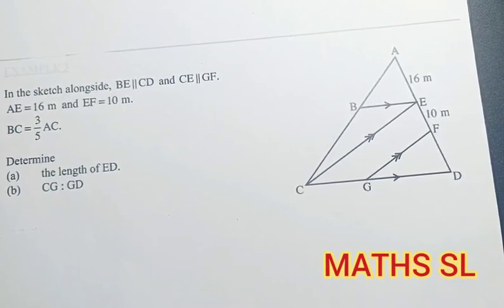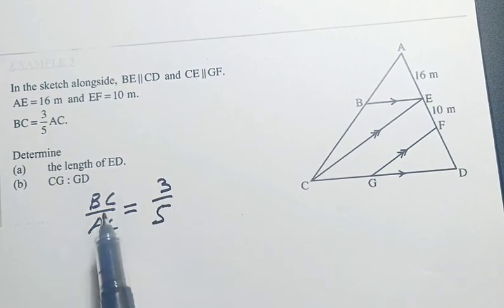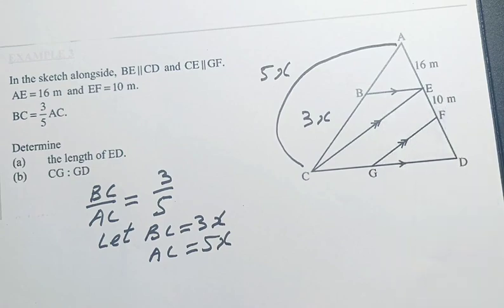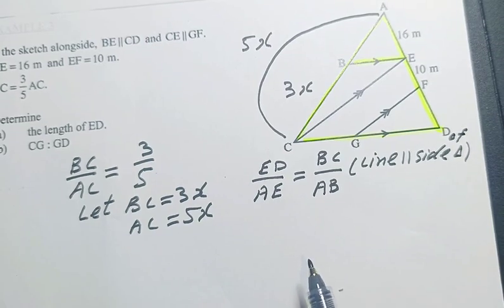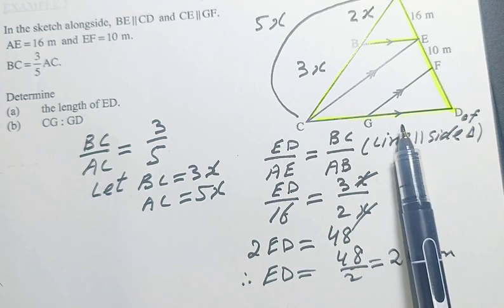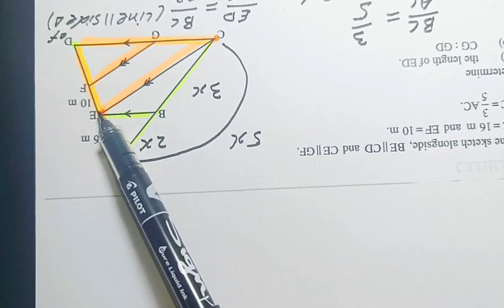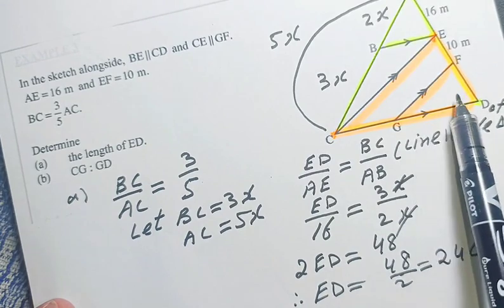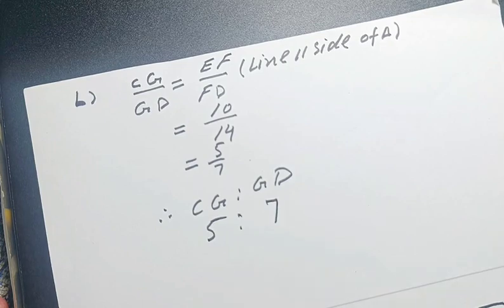proportionality ratios andlengthpart3| Euclidean Geometry grade12 |mathssl